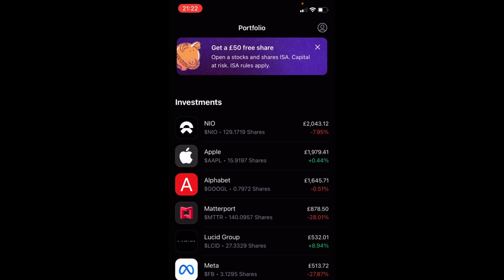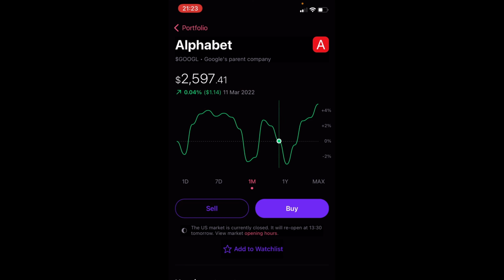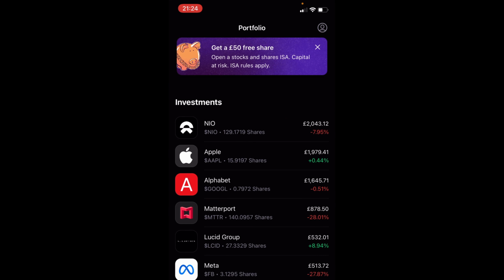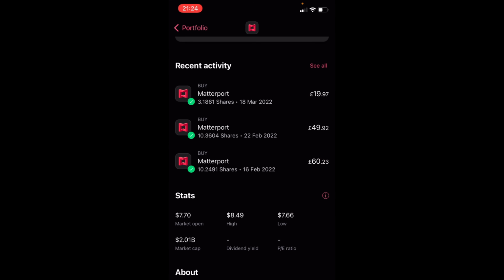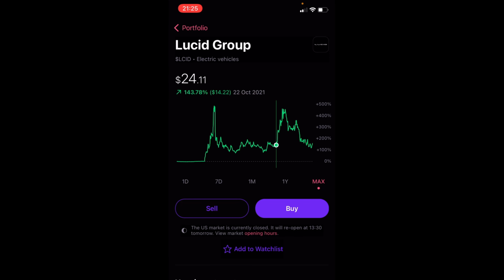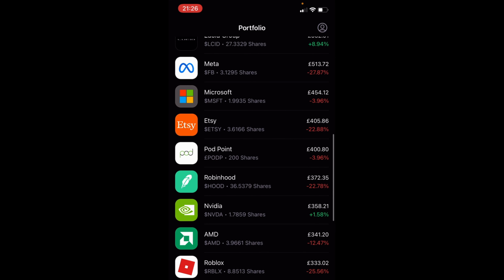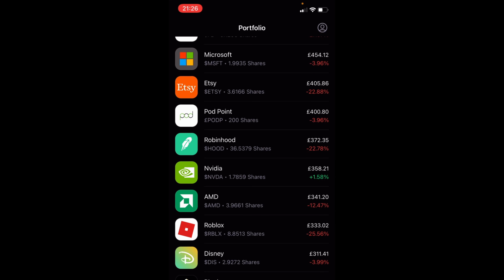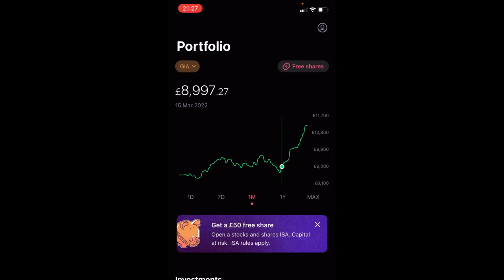Freetrade Portfolio Update No.3 £12,300 but still in the red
In the this video we cover the weekly round up on my freetrade standard (GIA) portfolio. From our top movers or gains to top fallers or losses . From apple, tesla, NIO and the other FAMMG groups the weekly update aims to cover an update on things and that's weeks events in the stock market.

We also look at freezing losses or Crystallisingthem which has also been cover by the likes of Graham Stephan and meet Kevin.

Videos are for education purposes only and you must seek your own advice before investing. There is a real chance you could loose money.

Trading 212 (app and website)
Do you want to get a free stock share worth up to ‎£⁠100? Create a Trading 212 Invest account using this link

Freetrade (app only)
Do you want to get a free stock share worth up to ‎£⁠200? Join me and invest commission-free with Freetrade.

Books:

The first link is to a general search of finance books:

Top pick:

*The Millionaire next door next door&index=aps&camp=1634&creative=6738&linkCode=ur2&linkId=d0d1d7fc18bd1bb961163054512b7f4e